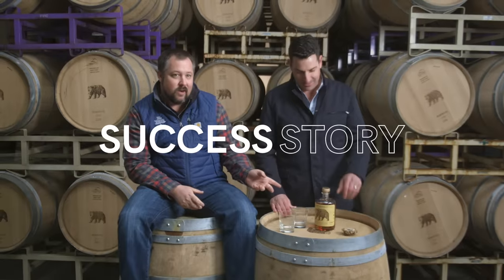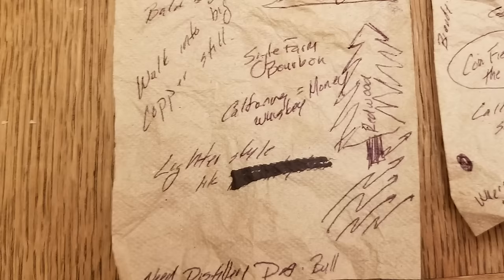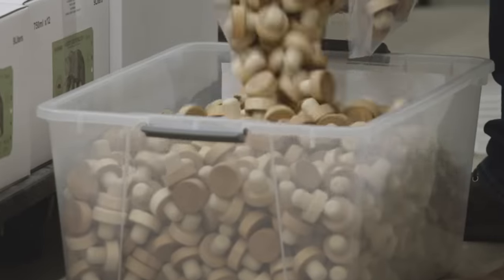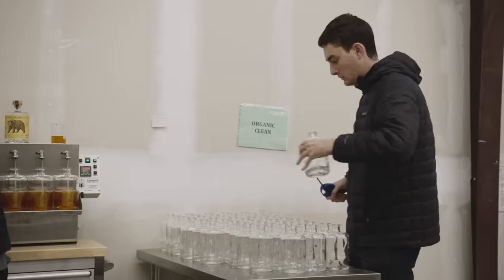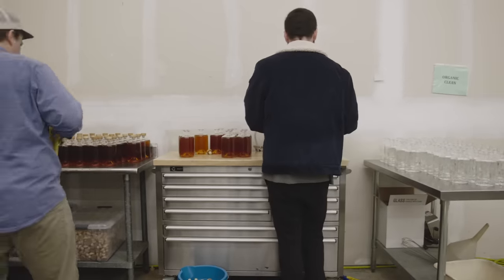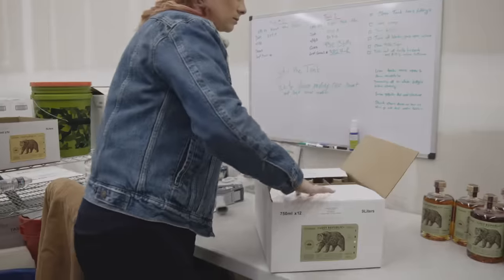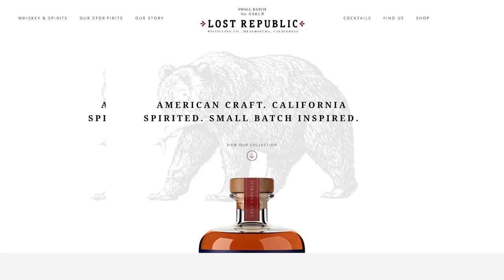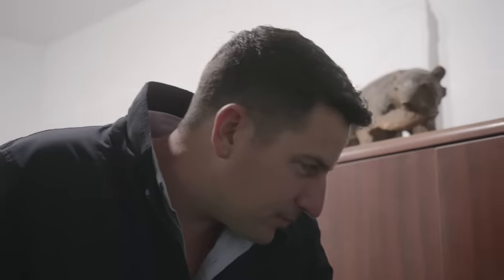Lost Republic Distillery is Putting a New Spin on California Whiskey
After a late night putting together their business plan on cocktail napkins, Matt and Colin set out on a quest to start their own distillery. Knowing they wanted to do things a little differently, they pulled a page from Matt’s winemaking past, aging their spirits in wine barrels to yield a unique lighter style whiskey. From filling and corking to the handwritten touch on each bottle, the Lost Republic team is dedicated to staying true to their person-to-person business roots, hitting the road to hand-deliver their bottles and maintain the quality relationships they’ve built with their partners. As they expand their small-batch craft into new markets, including Texas and Colorado, their GoDaddy website carries the torch, sharing their story while staying true to their independent California spirit.